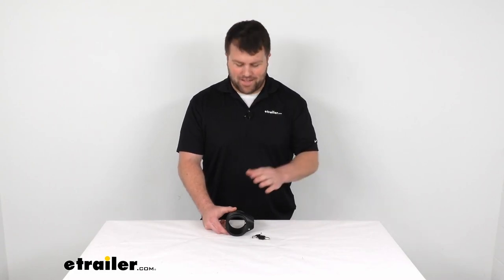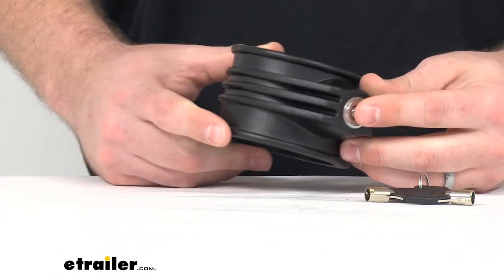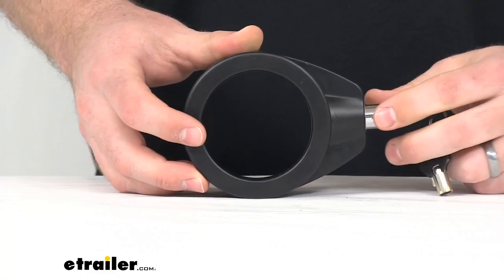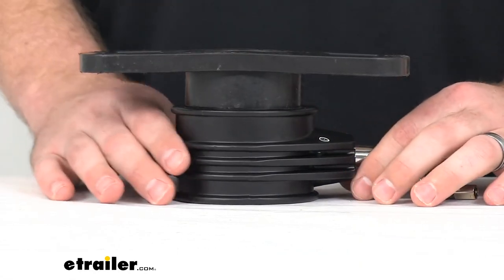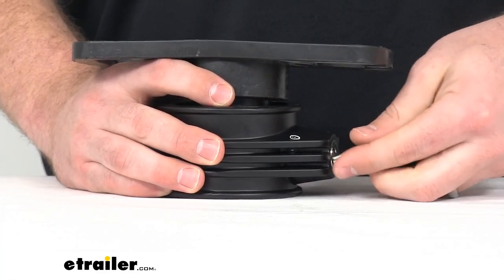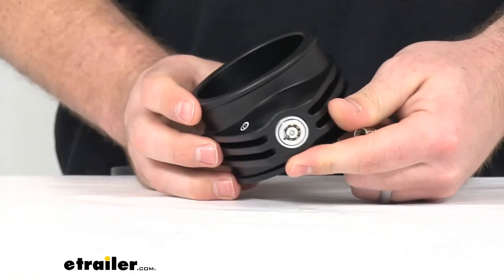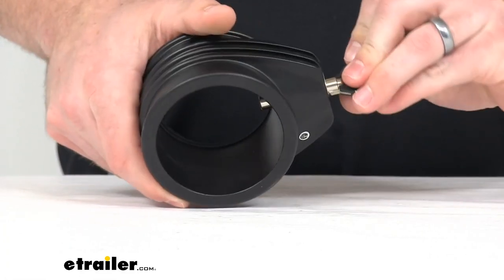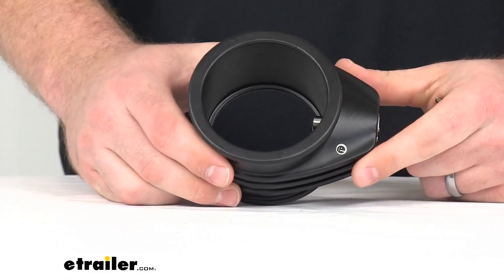etrailer | Review of Blue Ox King Pin Locks - 5th-Wheel Trailer Lock - BX88360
Click for more info and reviews of this Blue Ox King Pin Locks:

Hi there, I'm Michael with etrailer.com. Today we're going to take a quick look at the Blue Ox king pin lock. This lock is going to help secure your fifth wheel trailer by deterring theft.It comes with two keys. We can simply insert and you can see that little knob inside there when we turn the key, it's going to pull back so that we can easily insert this around our king pin. I do have a model king pin here for you to show you how this works. So you simply slide it up on the king pin, turn that lock, and that is going to prevent anyone from pulling up and driving off with your trailer.This does have a rugged weatherproof epoxy coating finish over top a heavy gauge alloy construction so not only is it going to be very strong and durable but it's also going to resist any rusting or corrosion or damage so it should last you a nice long time.It does include the two keys, and as you can see it does install very easily.

You can secure your trailer within seconds. So if you're needing a way to help secure your fifth wheel trailer, I'd say this is going to be a great option.That's going to complete our look at the Blue Ox king pin lock.